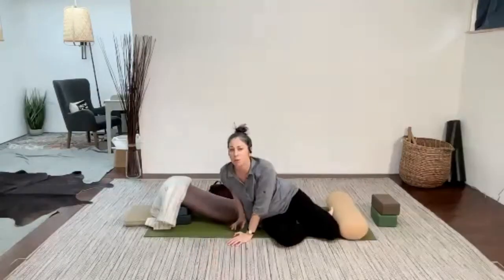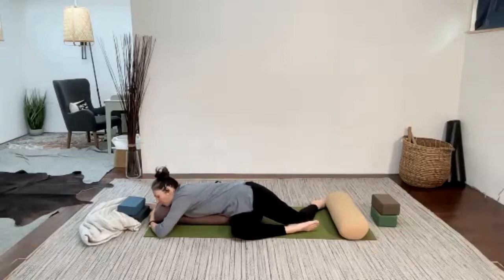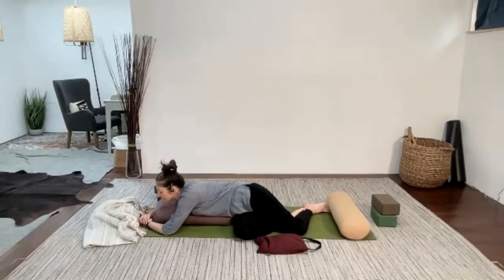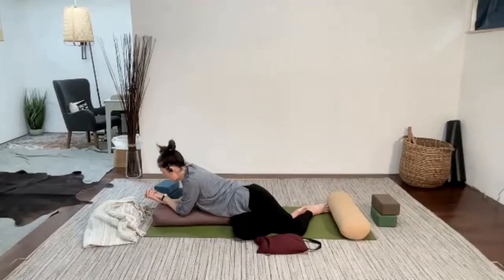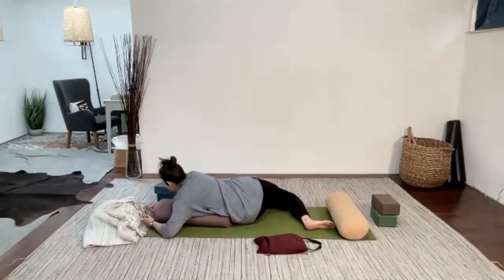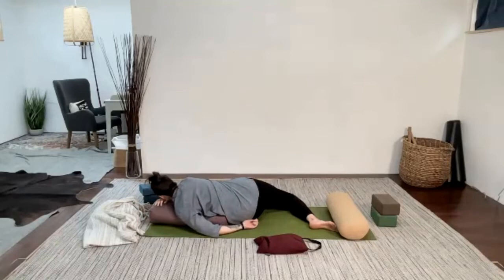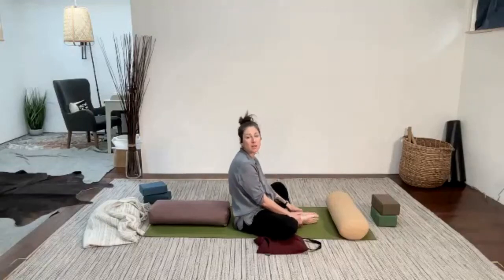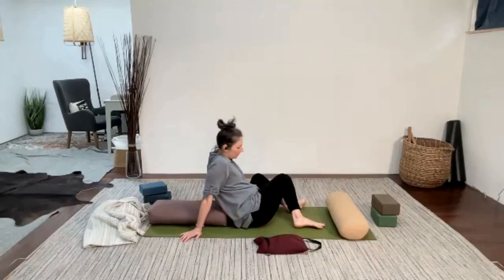Restorative Yoga Twist for Anxiety and Stress (13 min)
This Restorative Yoga twist can be a lifesaver when you're feeling stressed or overwhelmed. Grab whatever yoga props you have or a couple of bed pillows and a blanket to try the pose.